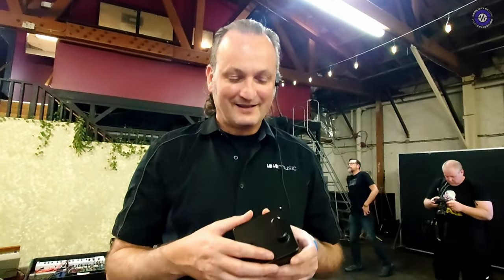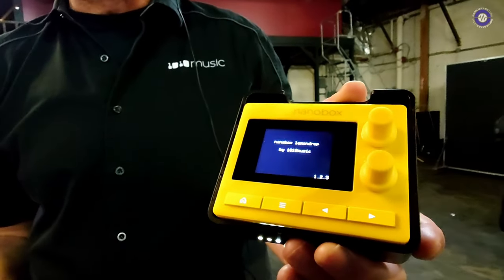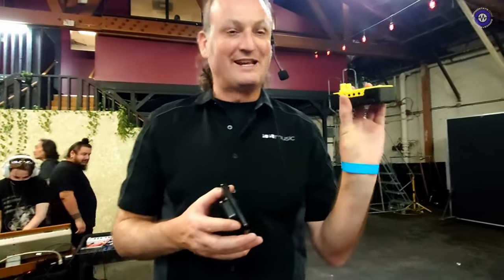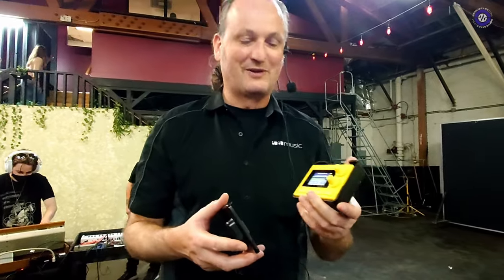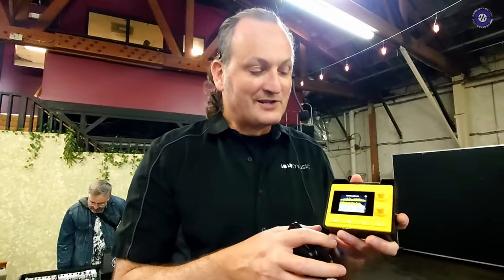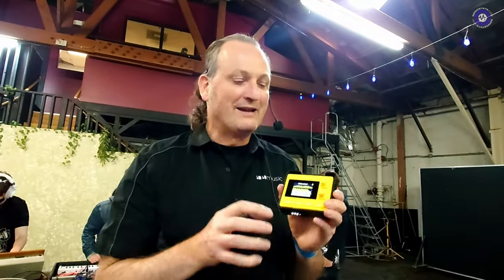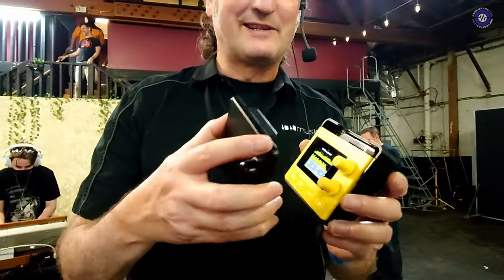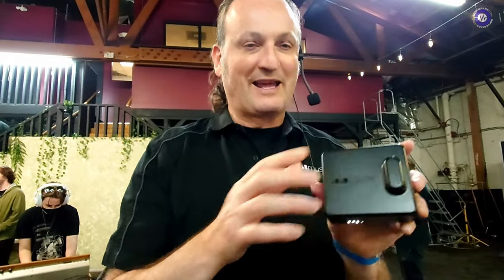BAF 2024: 1010 Music - Nanobox Battery Case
At NAMM 2024, Sonic State caught up with Aaron from 1010 Music at Buchla and Friends to discuss their new battery-powered case for the Nanobox range. The easily attached unit serves as both a carrying case and a rechargeable battery, allowing users to power the device on the go. This transforms the Nanoboxes into truly portable powerhouses, and unlike other portable units with an internal battery, when the battery finally dies, as all batteries eventually do, you simply clip on another battery, and your Nanobox lives on.  The battery case has endurance of up to four hours, adds much requested USB midi functionality, and is compatible with all of the Nanobox range devices.

Nanobox Battery Case Available: February 2024. Price: 69 USD